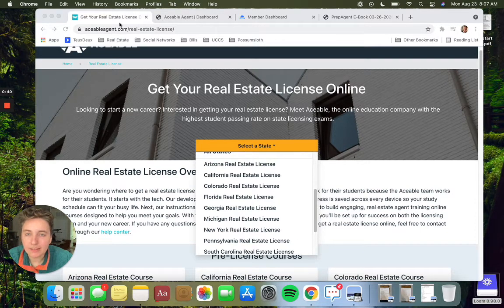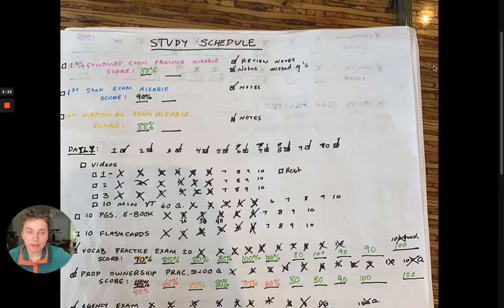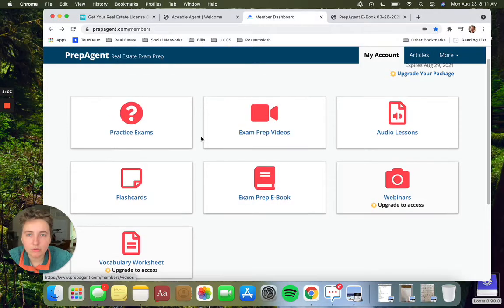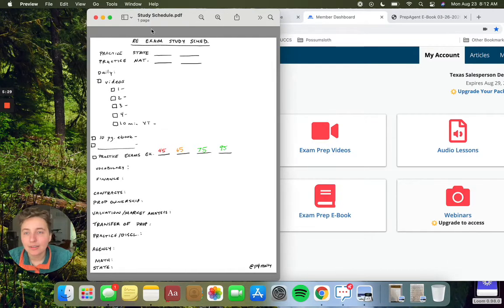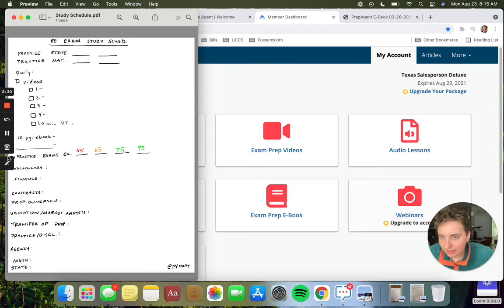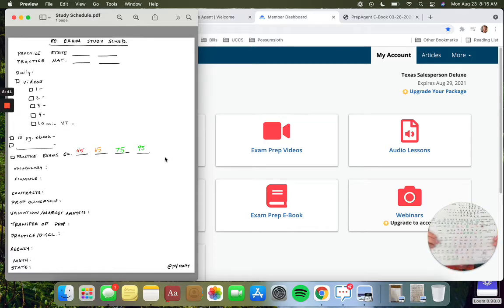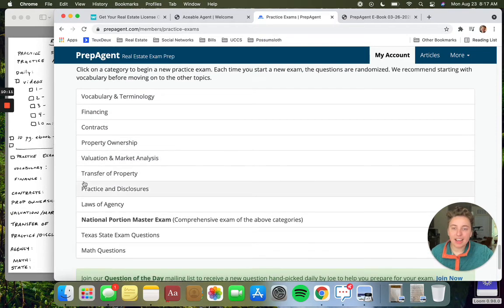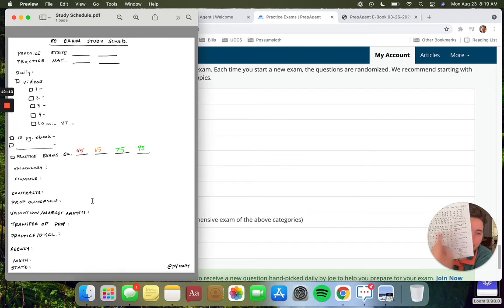How to pass real estate exam first try (FREE STUDY SCHEDULE)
I hope this helped! Hit me up for any questions on studying or starting out in real estate.